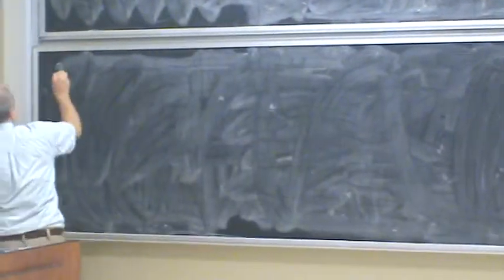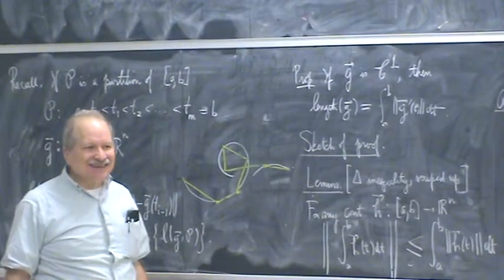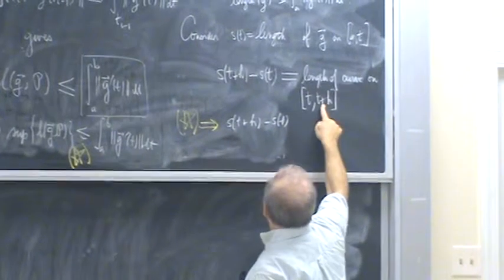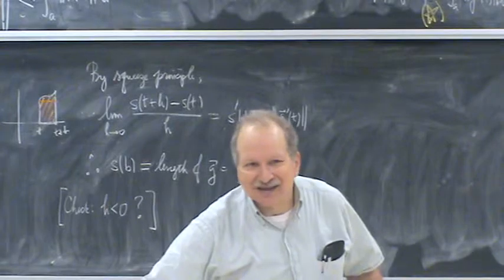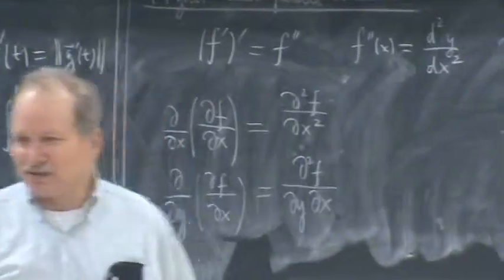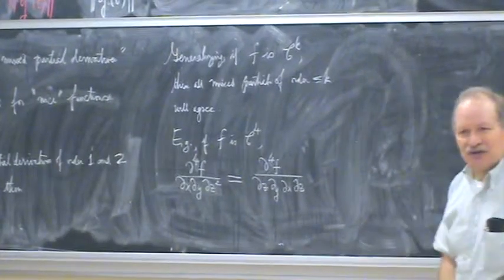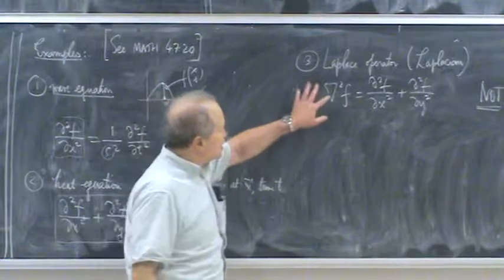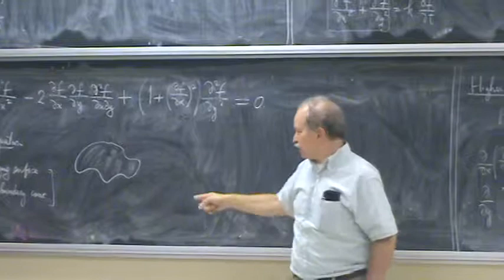Shifrin Math 3500 Day 29: Arclength & Higher-Order Partial Derivatives